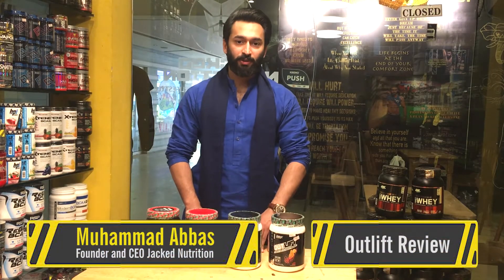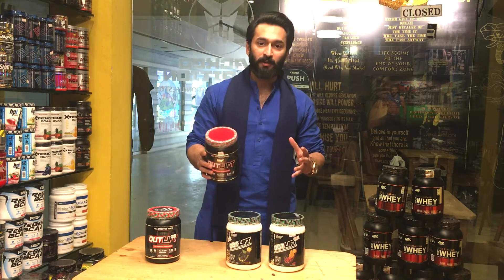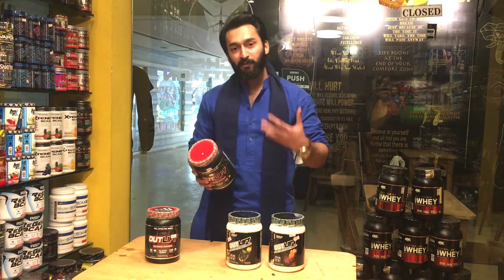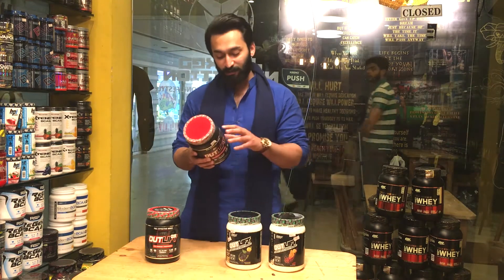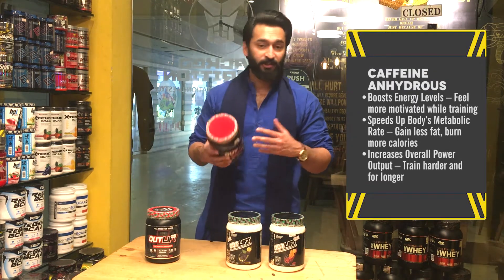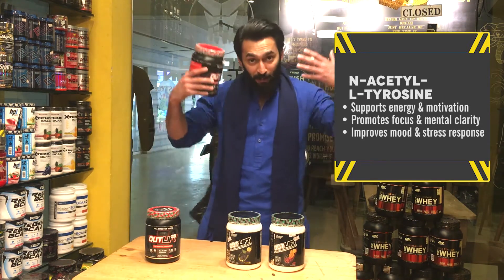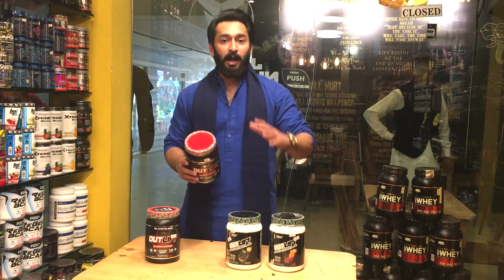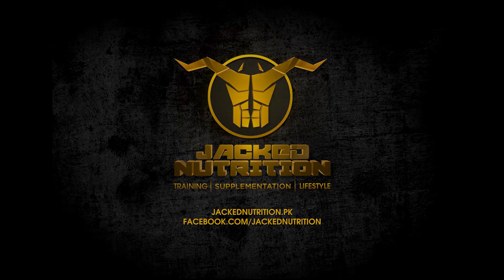Outlift Review | Preworkout In Pakistan | Jacked Nutrition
| Jackednutrition.pk |

At Jacked Nutrition we want the best for you, so we deal with our own choice of the finest supplements that are hence made available in Pakistan because the quality is something that we do not compromise on. Years of intercompany trust building and the partnership has enabled us in establishing a partnership with multiple reputed overseas brands that are otherwise not easy to find anywhere in Pakistan. We respect the needs and the wants of any and every individual that walks into the world of Jacked Nutrition; which is precisely why our experts put careful effort into choosing the best-suited pot of gold from the Jacked Nutrition supplement bank.